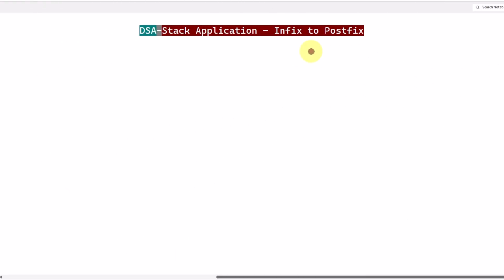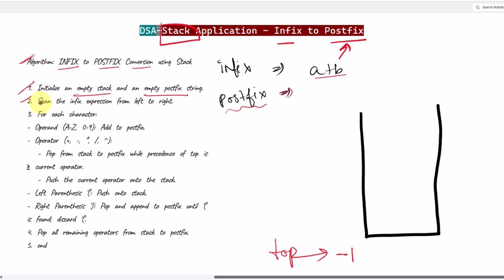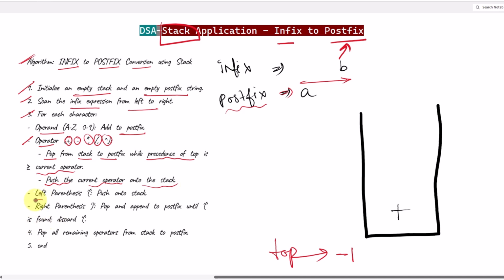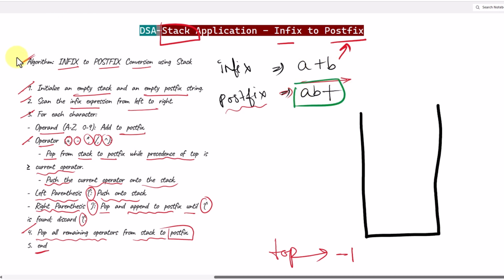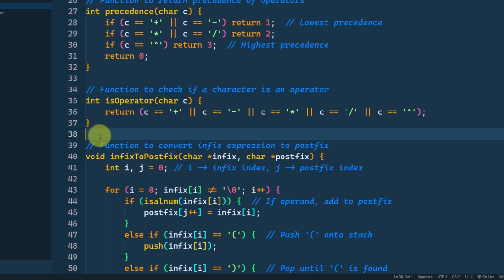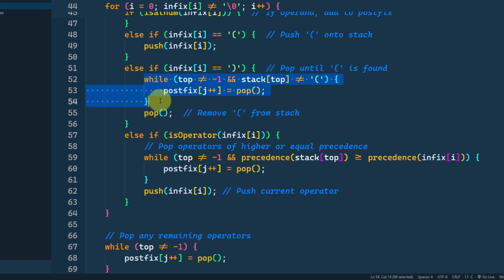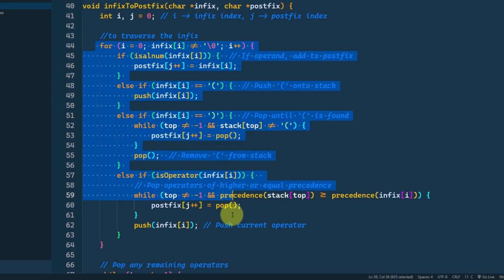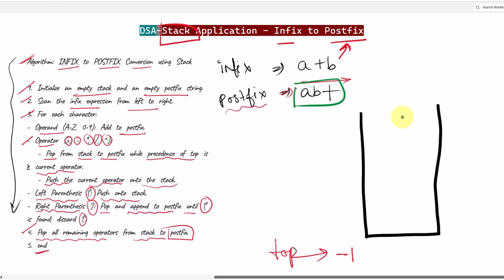69 - Infix to Postfix using Stack - Stack Application | DSA Tutorial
Postfix notation (Reverse Polish Notation) places operators after operands, eliminating the need for parentheses. It is evaluated using a stack, making it efficient for expression evaluation.

📝 Timestamps:
0:00 - infix to postfix
0:45 - algorithm
3:33 - code